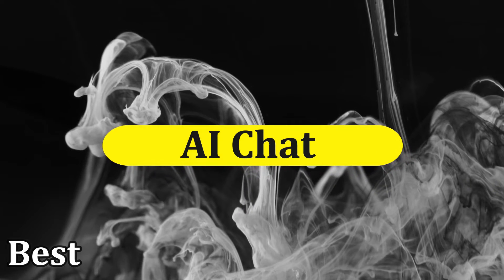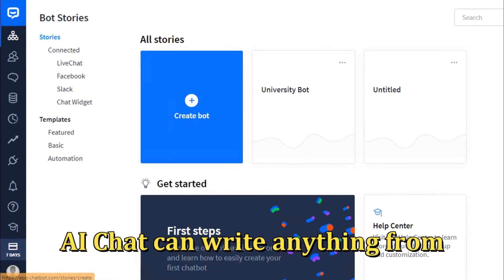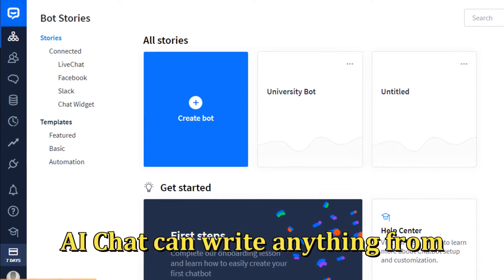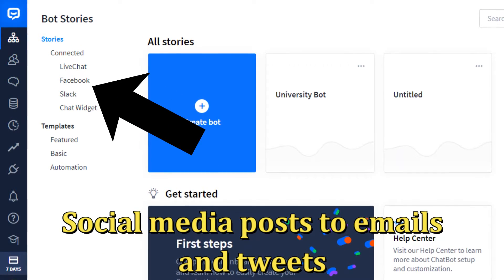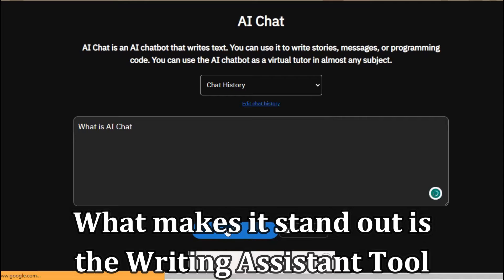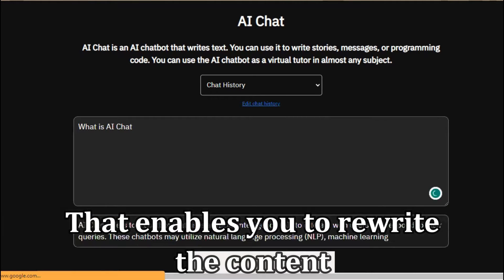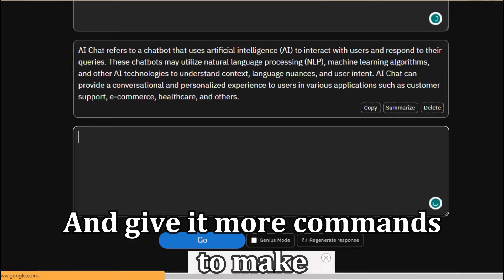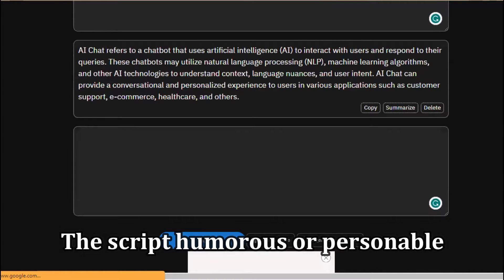Best AI Chatbot Apps: iPhone & Android (Which is the Best AI Chatbot App?)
Best AI Chatbot Apps: iPhone & Android (Which is the Best AI Chatbot App?).  Welcome to our video on the best AI chatbot apps.

Chatbot AI - Best for academic research
What makes Chatbot AI stand out is that it is powered by advanced GPT 3, 3.5, and 4 technologies to bring you insightful and engaging answers on any topic.

AI Chat – Best for social media content
AI Chat can write anything from social media posts to emails and tweets. What makes it stand out is the Writing Assistant Tool that enables you to rewrite the content and give it more commands to make the script humorous or personable.

Perplexity AI – Best for references
The best thing about Perplexity AI is that it gives you instant information on various topics. One unique feature is the Sources feature, which shows you where it got the information, whether it is an article, the news, social media, etc